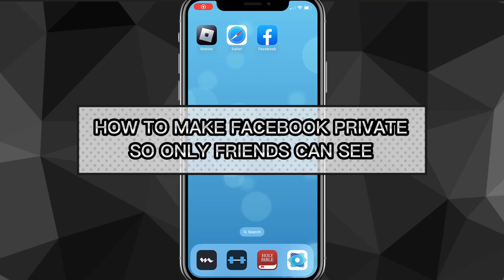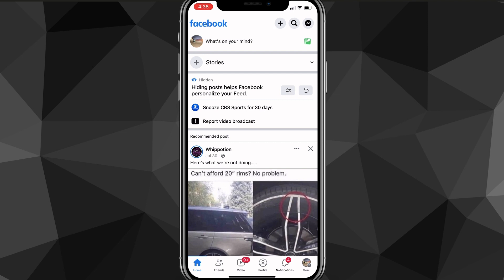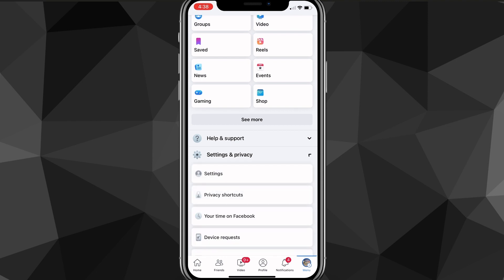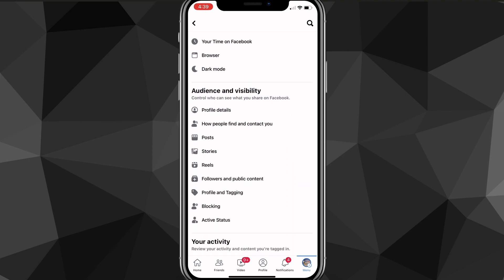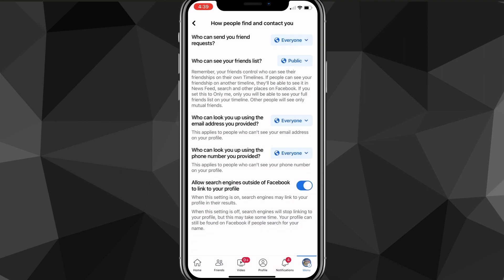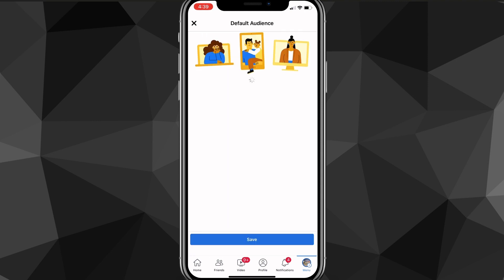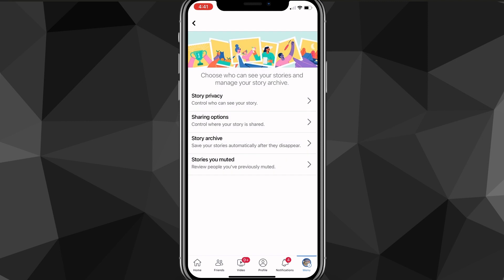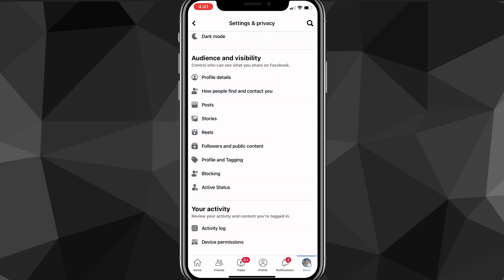How to Make Facebook Private so Only Friends Can See (2024)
Do you want to know how to make facebook private so only friends can see? Then this is the video for you! I will show you how to make your facebook account private on iPhone and Android.

This is a step-by-step tutorial on how to make your facebook private so only friends can see in 2024. You can learn how to make facebook private to non friends on iPhone and Android, so don't worry.